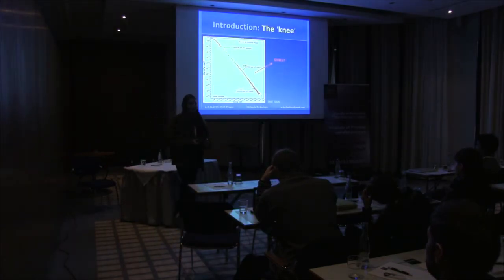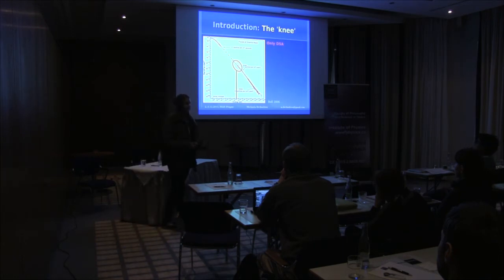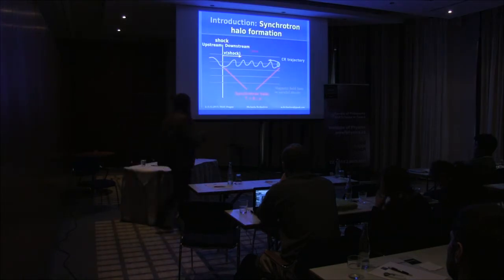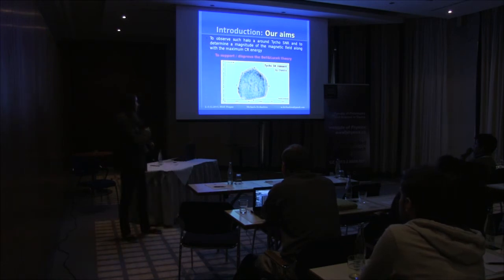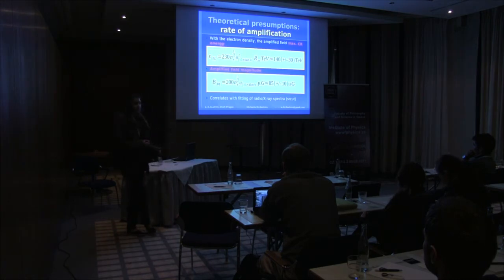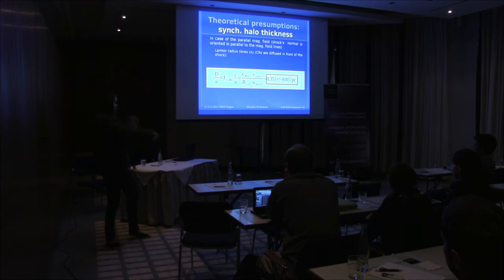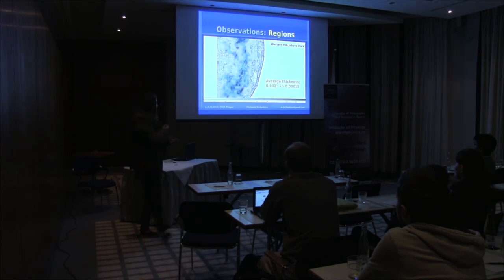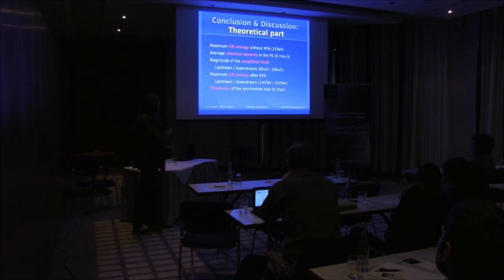Michaela Brchnelová: On the Tycho SNR accelerating the CRs up to PeV